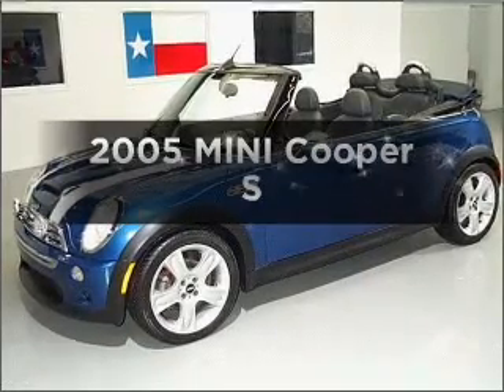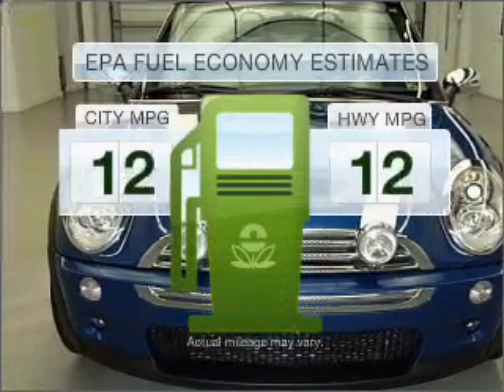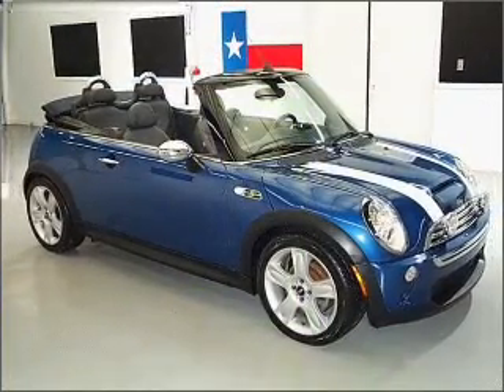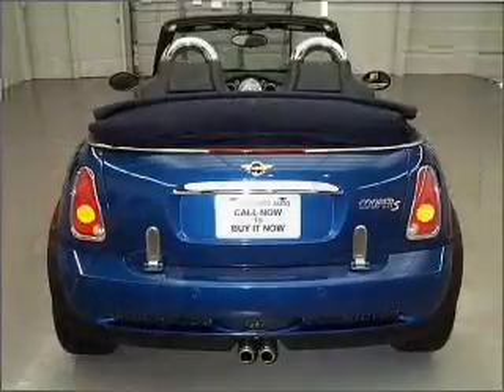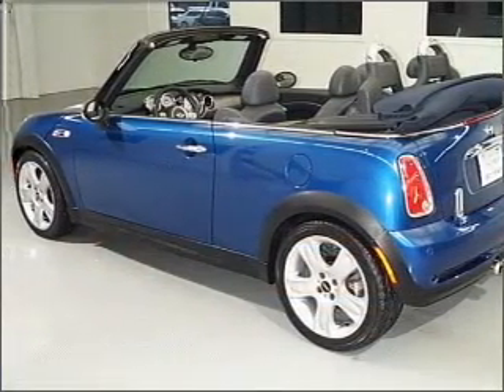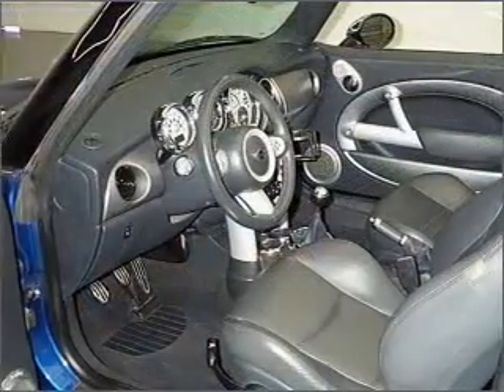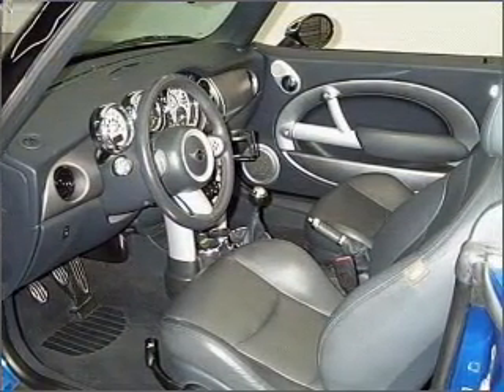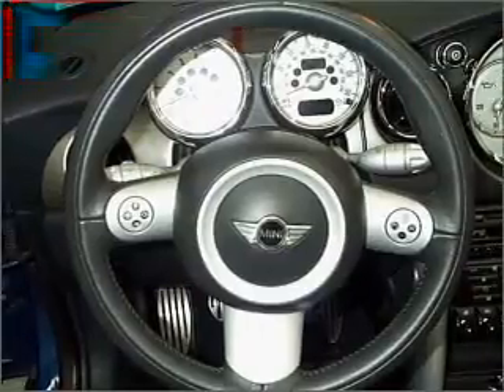2005 MINI Cooper - Stafford TX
Year: 2005
Make: MINI
Model: Cooper
Trim: S
Engine: 1.6 liter inline 4 cylinder 16 valve
Transmission: Manual
Color: Cool Blue Metallic
Mileage: 58797
Address:
12053 Southwest Freeway